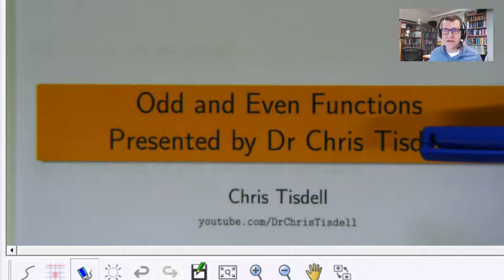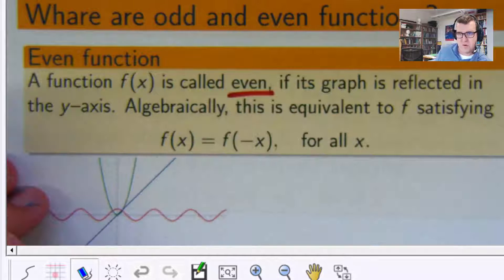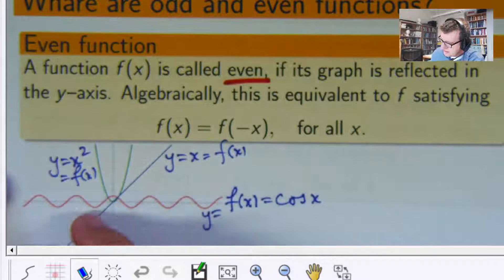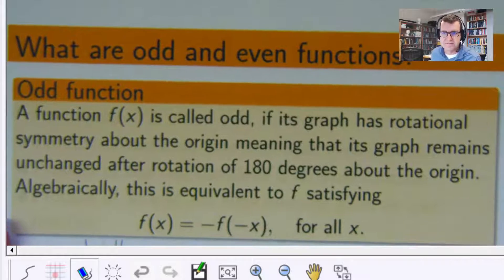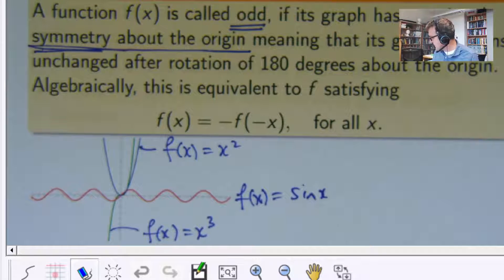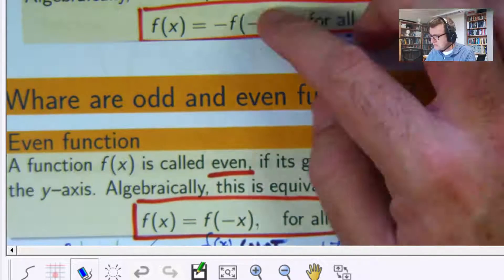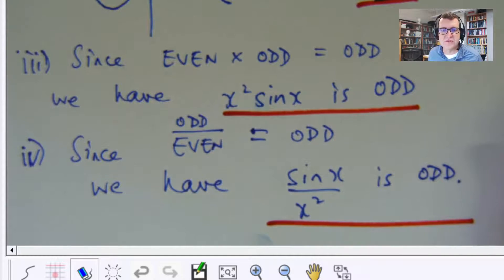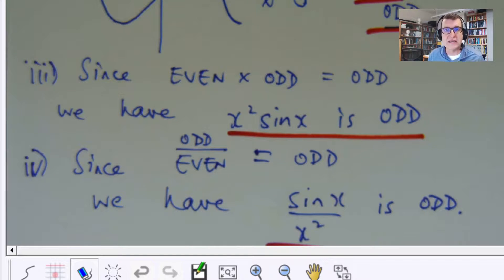Odd and Even Functions: Chris Tisdell Live Stream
A beginner's guide to odd and even functions in mathematics.